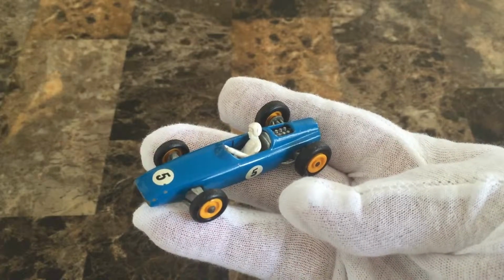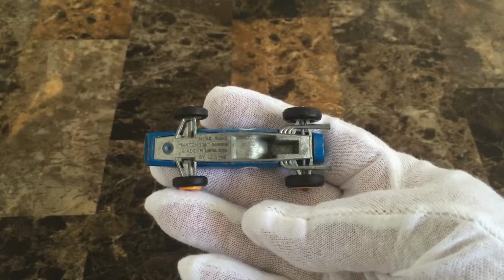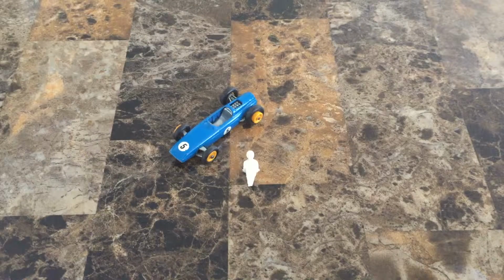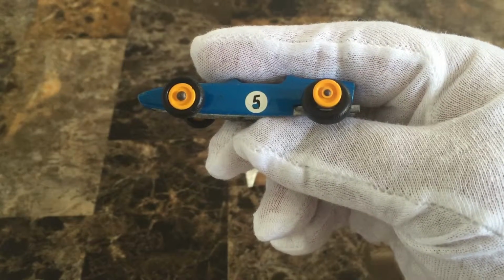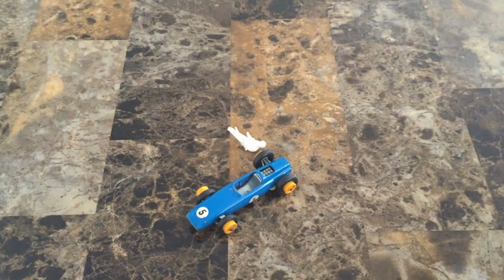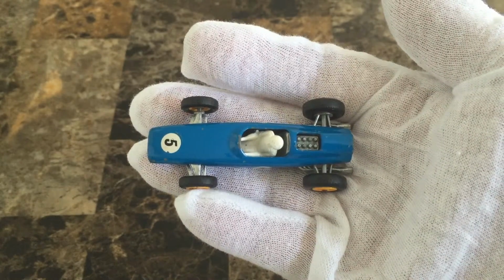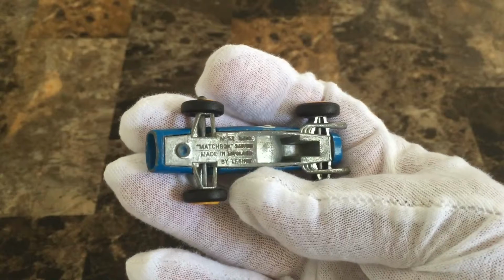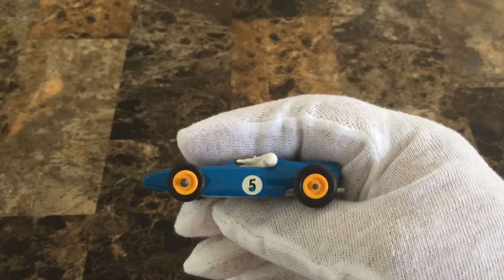Lesney Matchbox 52b BRM Racing Car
The BRM racing car is part of the Lesney Matchbox Regular wheels
1-75 series which were produced from 1953 to 1983.
My preference are the years 1965 through 1969.
The scales range anywhere from 1:50 to 1:110!